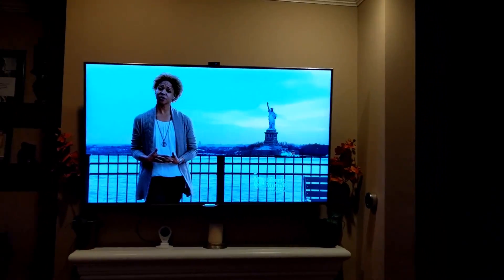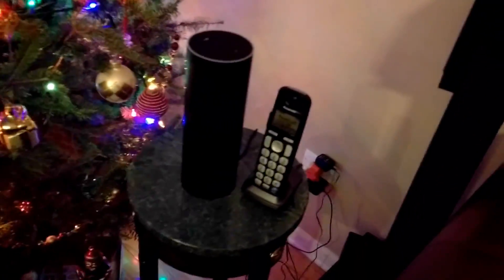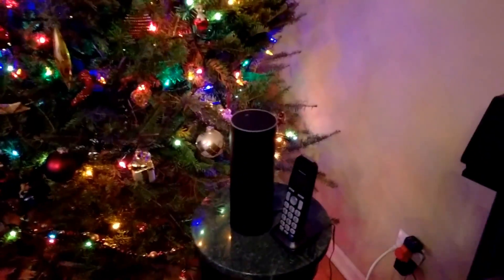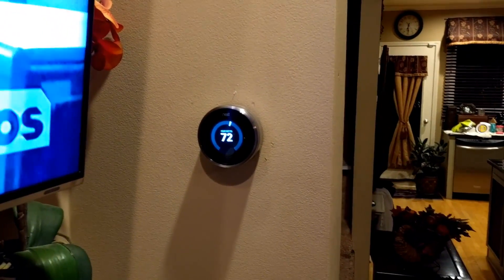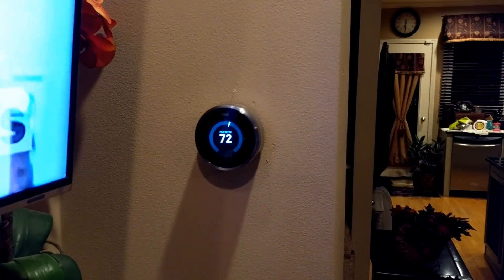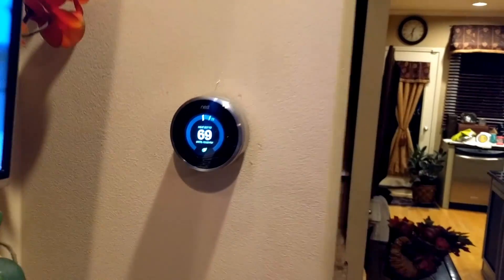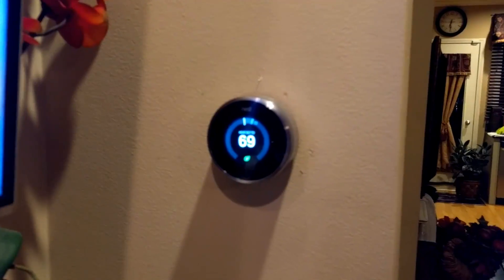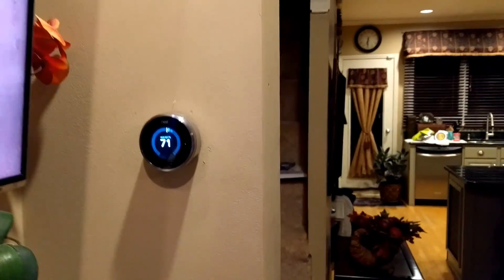Amazon Echo Custom Alexa Skill for Nest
Demonstration of a custom Alexa Skill for controlling the Nest thermostat, using the Nest API.